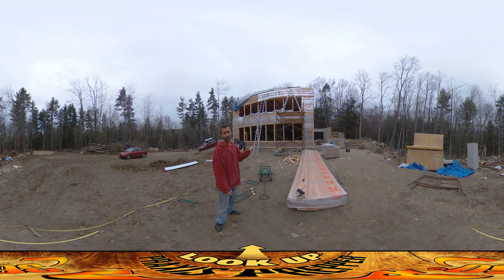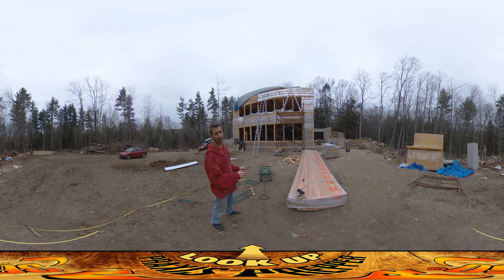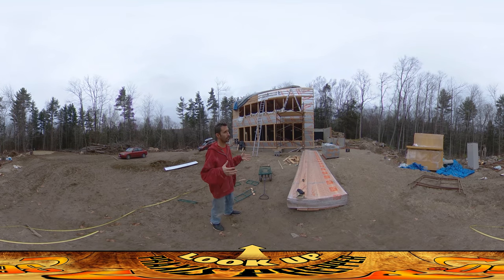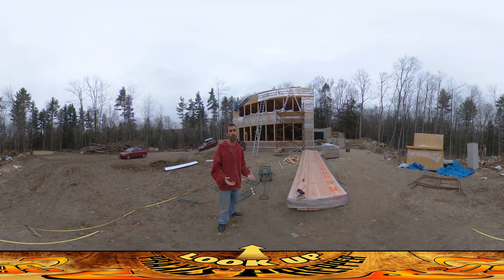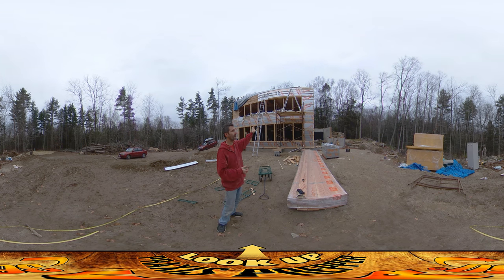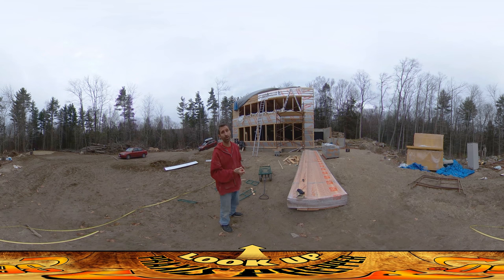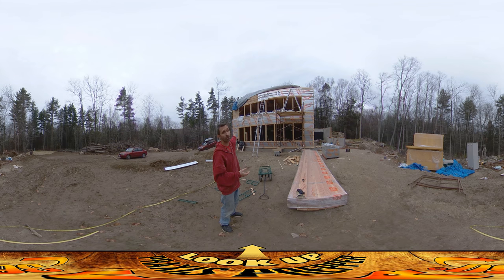Homestead Building - Southern Face of House Insulation Install